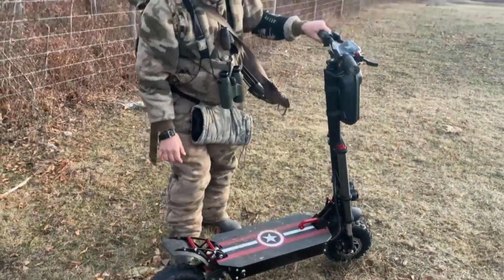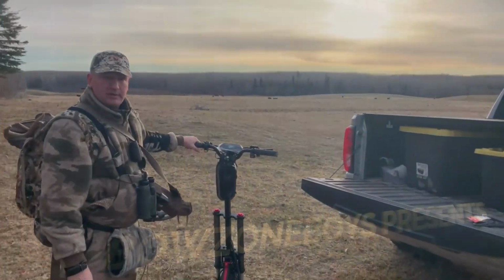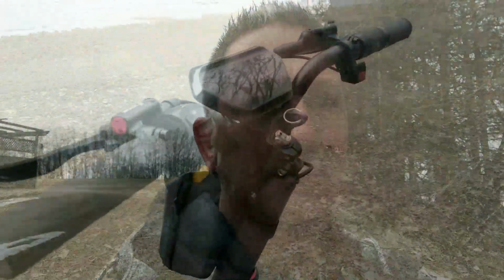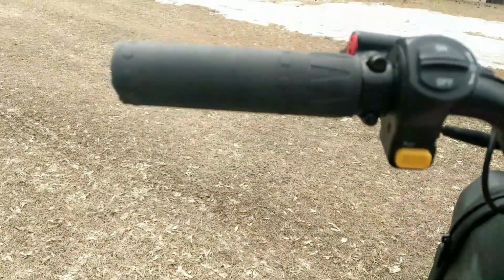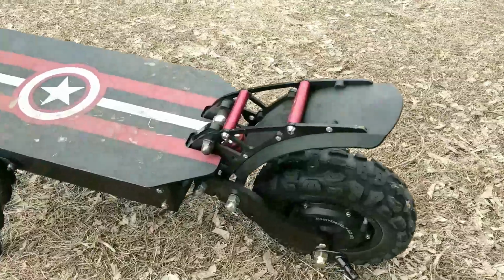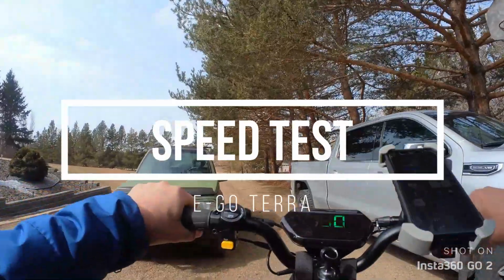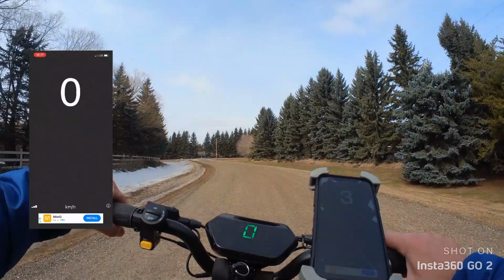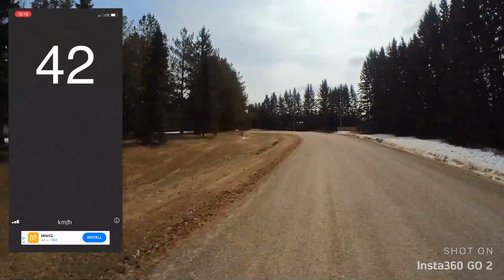Hunting Scooter - E-GO Terra 3200W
I purchased this off-road beast a year ago to replace the 1st edition electric scooter seen in our previous videos.  There are many electric scooters on the market and they all carry a heavy price tag.  Be careful of battery quality and shipping prices.

The E-GO Terra is NOT equipped with many of the features other electric scooters offer although it is perfect for a hunting application.

In this video I speed test the scooter to validate the specs.  The wieght of the scooter is also accurate and weighs in at 77 lbs.

I have used this scooter in both the rain and snow without concern.  Although some improvements to this scooter have been noted after a years use;
rear mud flap needs to be longer.  Mud, water and snow gets thrown up your back side when driving.
The charging port requires a more robust seal to keep the port from the elements.
If the lights were adjustable they would be more efficient.
A seat attachment could be more readily assessable.

Any questions, please add them the to the comments below.

Here is the pathway to viewing the E-GO Terra should you want one.